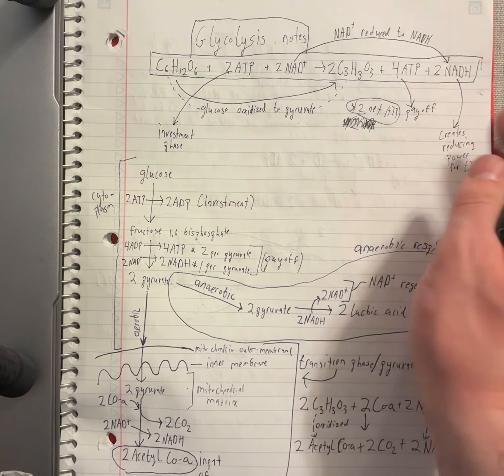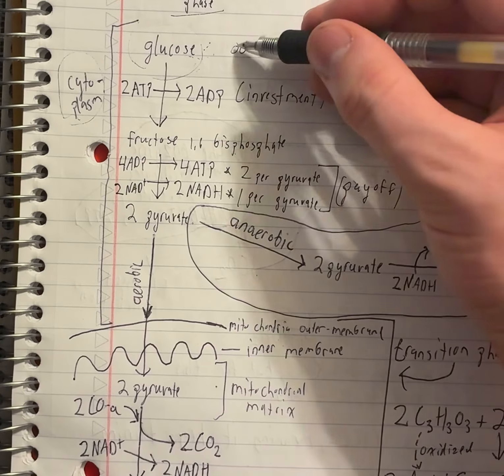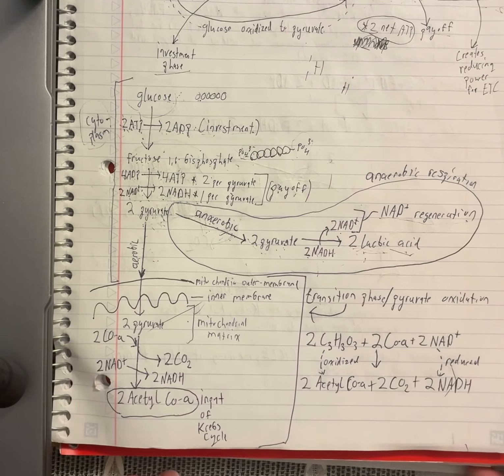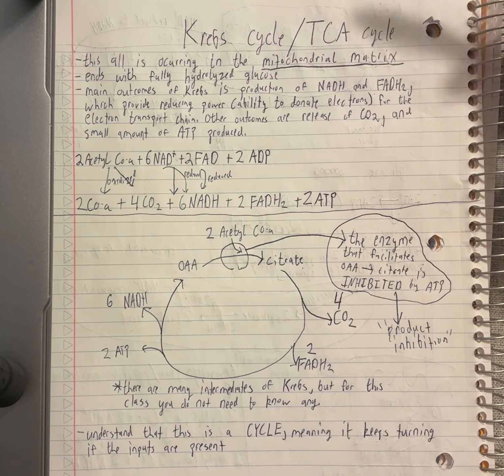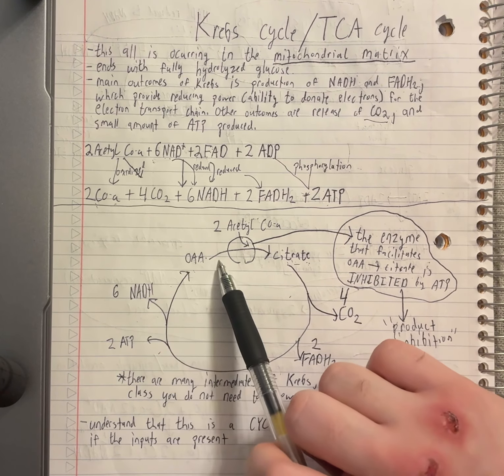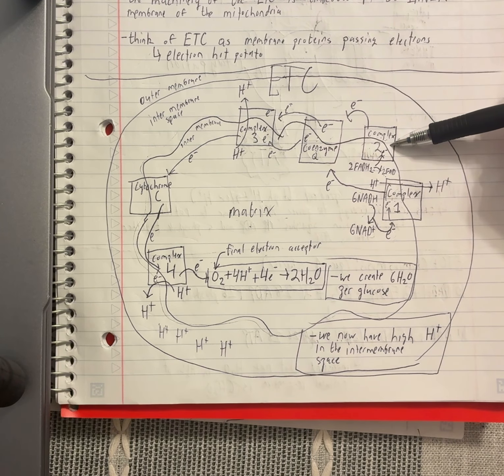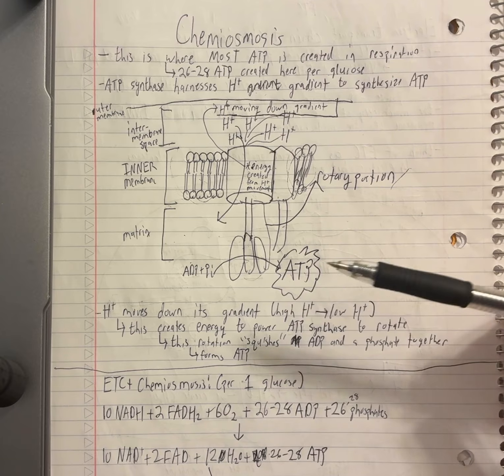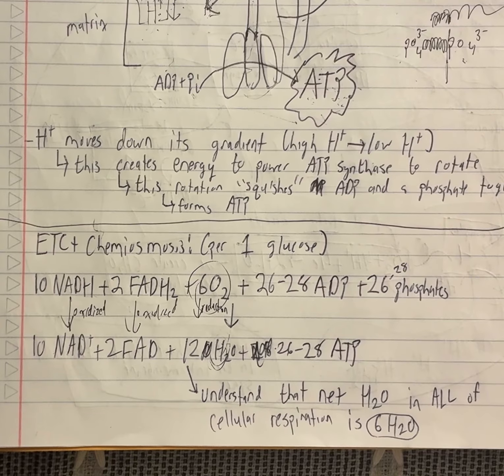Chapter 9 - Cellular Respiration